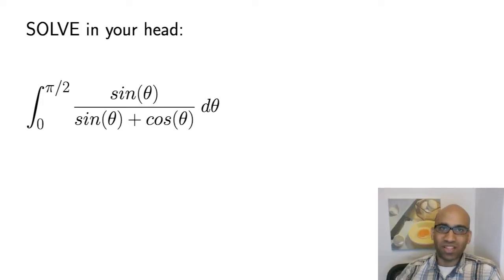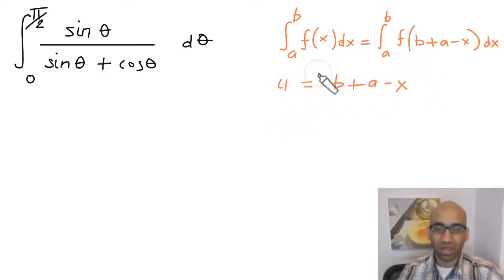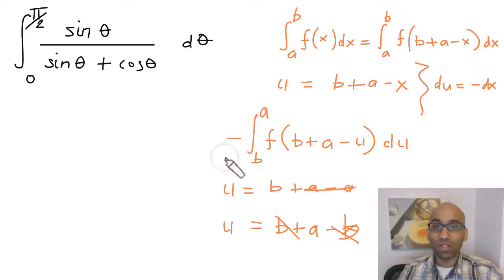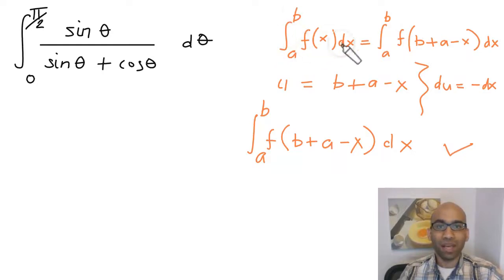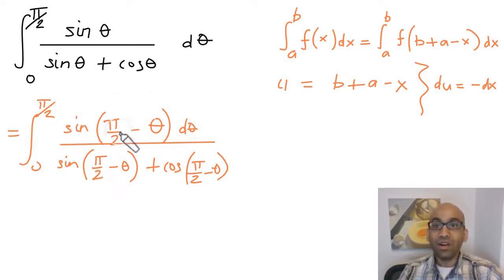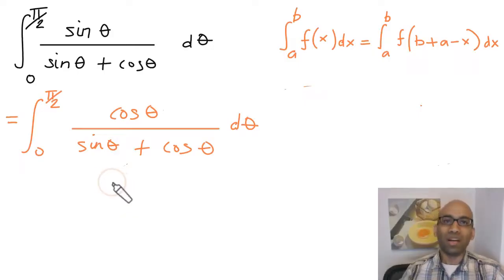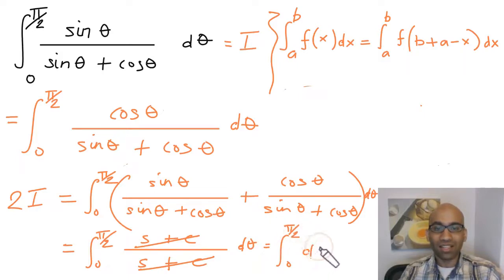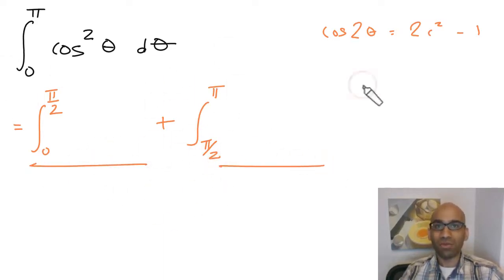Trigonometric Integral Calculus: Dope method to solve Definite Integrals in your head!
This video shows you how to solve certain definite integrals in your head using King's Rule.

Includes another challenge problem at the end of the video.

Post your comments below, so we can see that you solved this in your head!